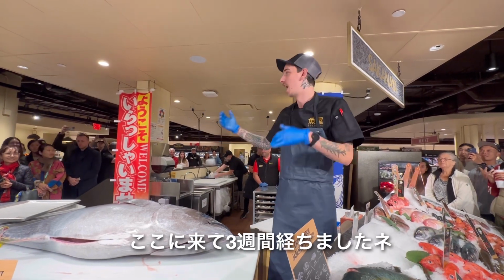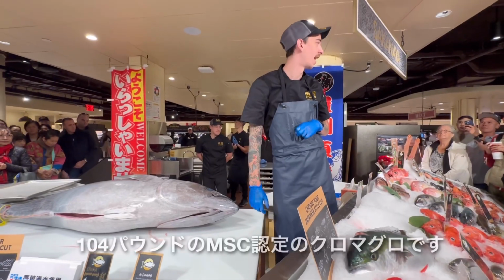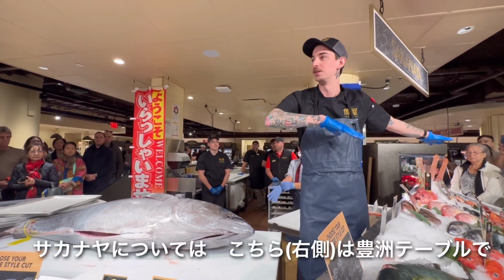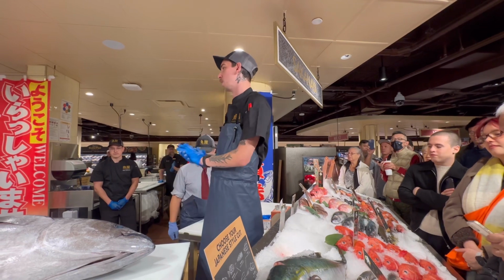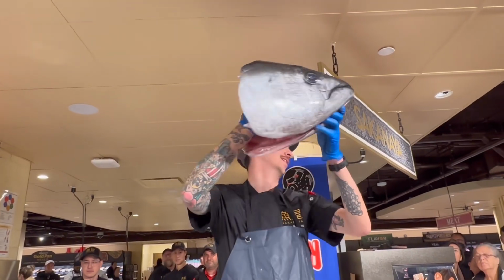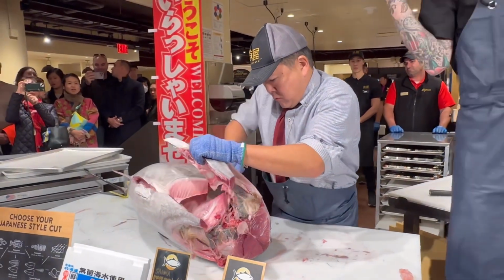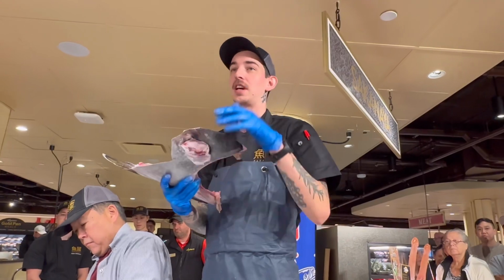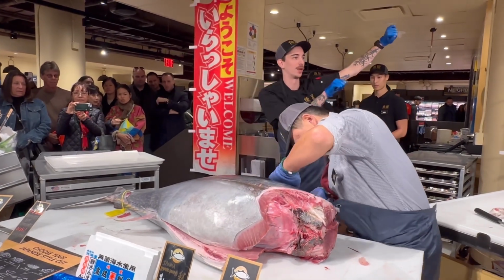【NYで本マグロ解体ショー】アメリカ人の反応！ニューヨークのスーパー日本式さかな屋さんで週末のイベントです✨✨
今日はイーストビレッジにオープンした日本式魚屋さんで行われた本マグロ解体ショーの様子を撮影しました。

ニューヨーク生まれのスーパー「Wegmans」がマンハッタンに初店舗をオープンして、その魚部門に日本式のSAKANAYAが出来ました。
アメリカでのマグロ人気、歓声が上がる様子などを楽しんで頂けたらと思います。

＊チーズの名前でタイプミスがありました🙇‍♀️
美味しいチーズはプロセッサーチーズではなくて、プロフェッサーズチーズでした。ごめんなさい🙏

毎日　日本時間夜７時配信を目指しております。
気軽にコメントをいただけたら嬉しいです。